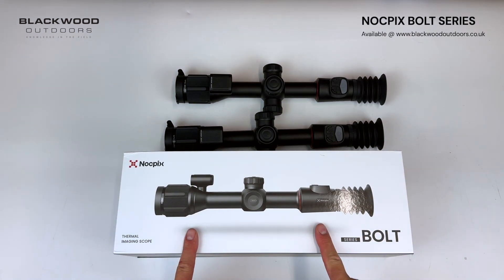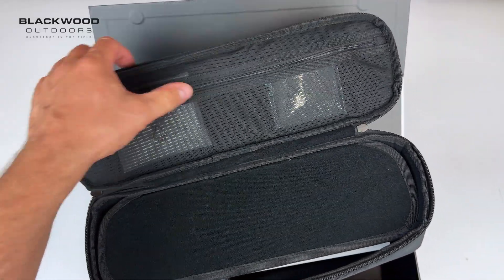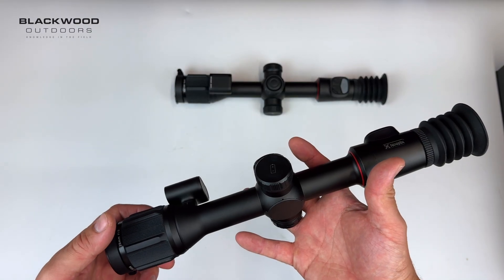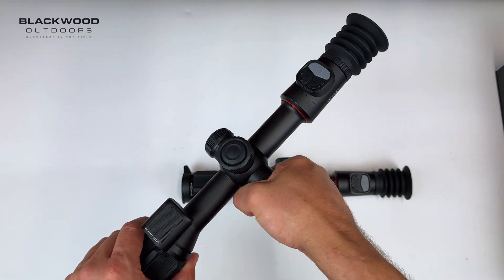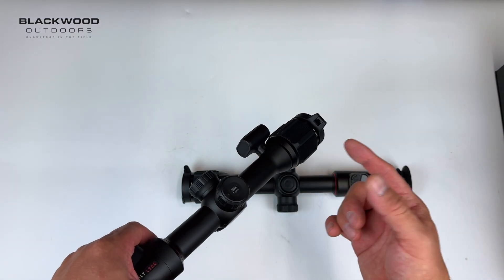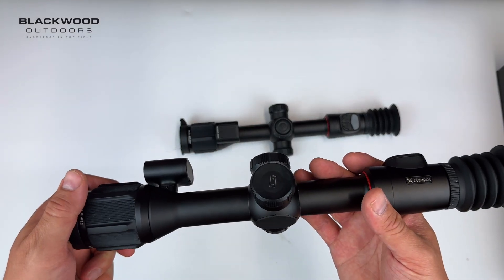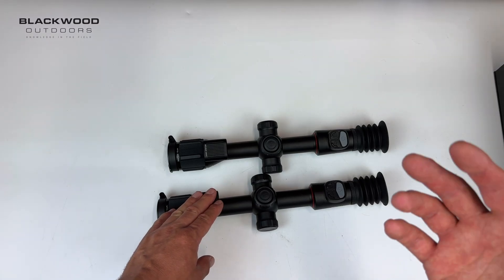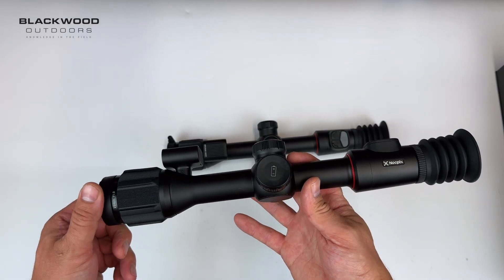NocPix Bolt P25R and L35R Unbox and Overview Review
We take a look a the NocPix Bolt series of thermal scope, with the budget P25R model and the higher end L35R model, a brief look at design and specification.